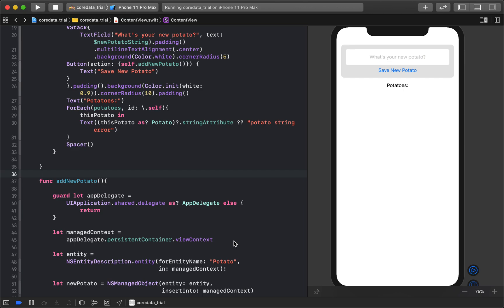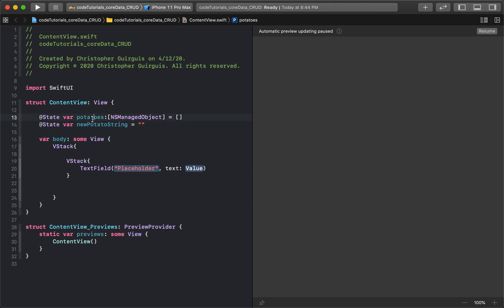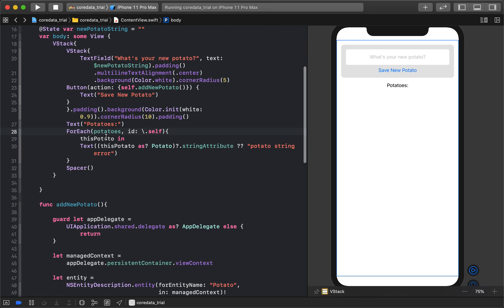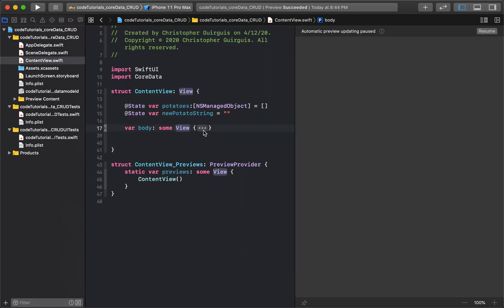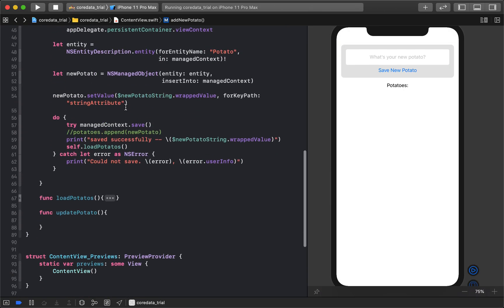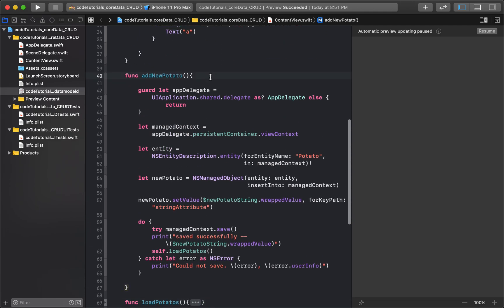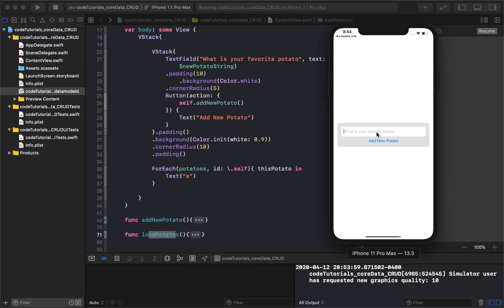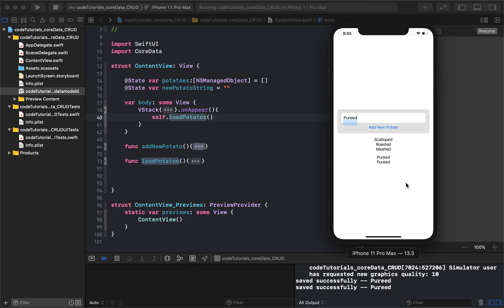(2020) SwiftUI - CoreData - Part 1 of 2 - Create, Read, Update, Delete Data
This video is part of a two part CoreData CRUD series. This series covers the integration of CoreData into your SwiftUI application! To store basic data you just need to finish the first two videos!

All the files will be uploaded when I complete the second video at the following link:

If you're looking for more tutorials covering different topics, here are a few updated tutorials I've compiled: